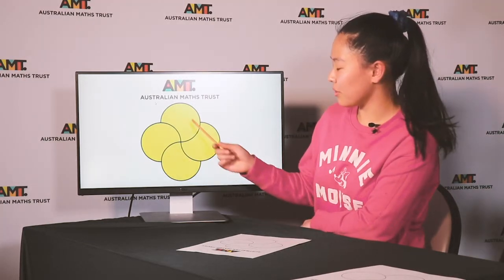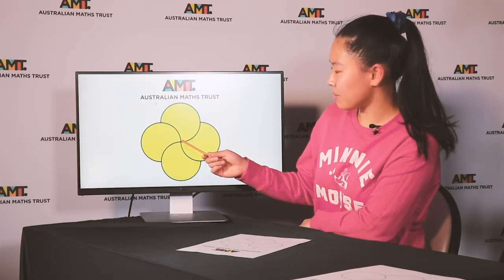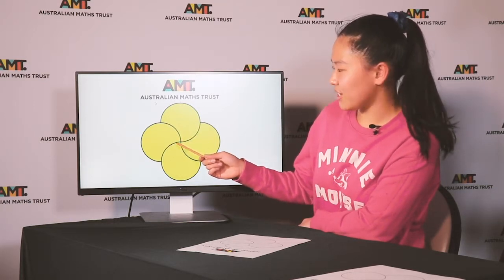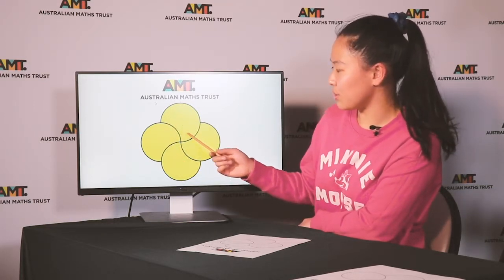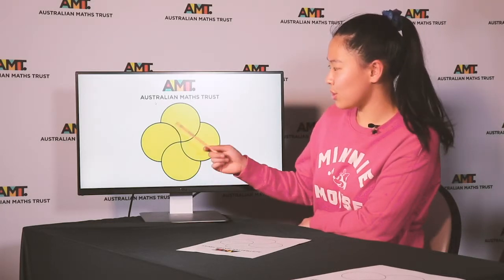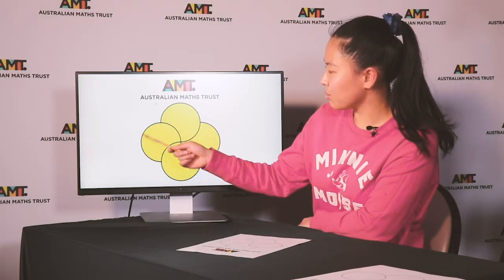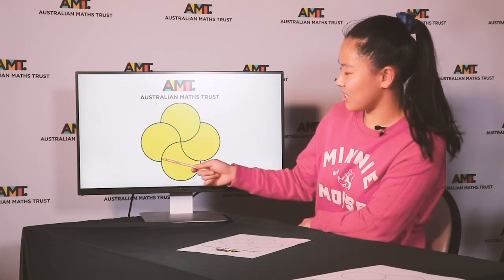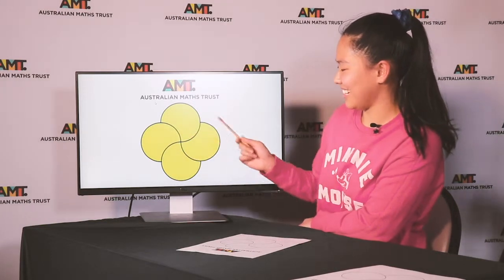Problem: Mystical Circles - geometry. UP, J, I, S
An Australian Mathematics Competition geometry past problem, showcasing some problem-solving strategies for geometry questions. Suitable for upper primary, junior, intermediate and senior divisions.